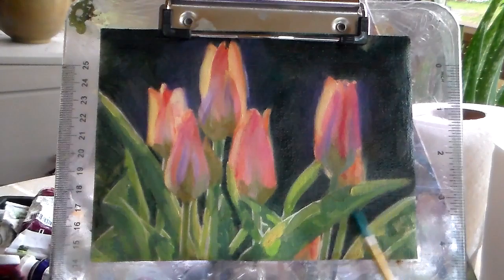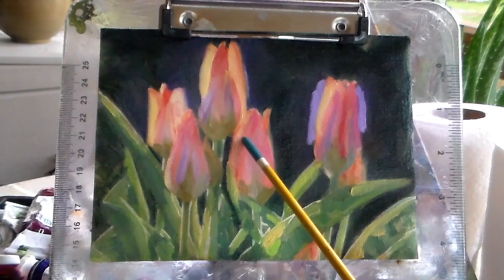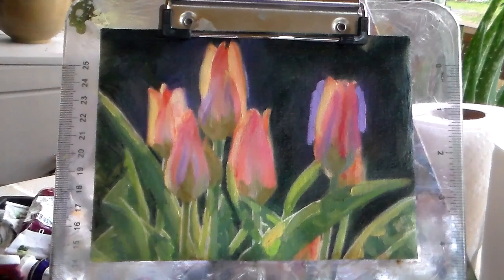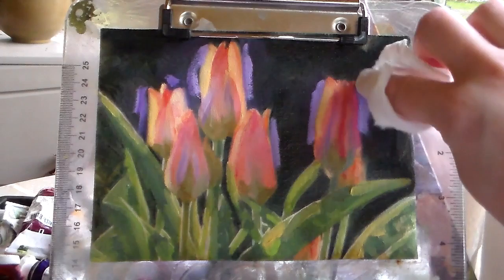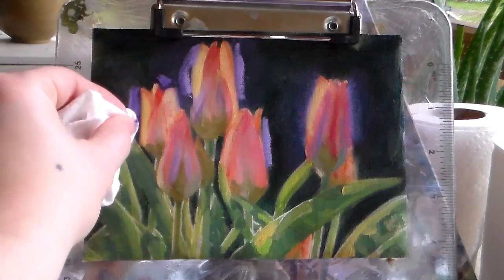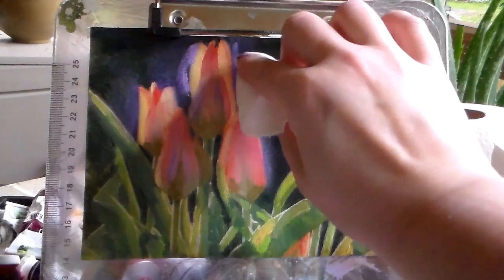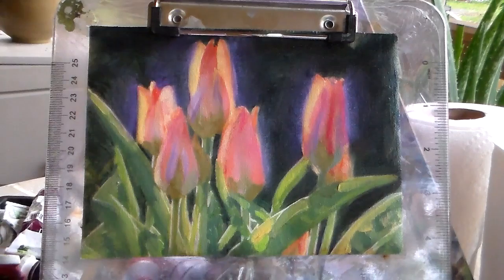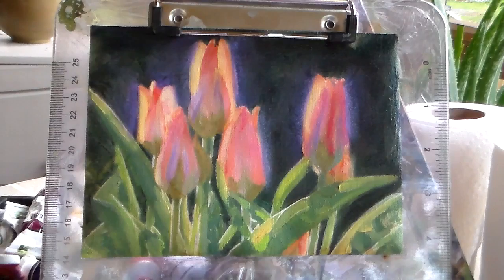Halo effect for painting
Adding a halo for a luminous, ethereal effect.